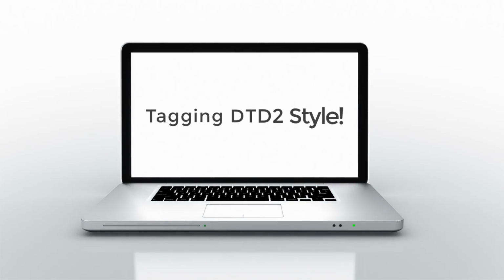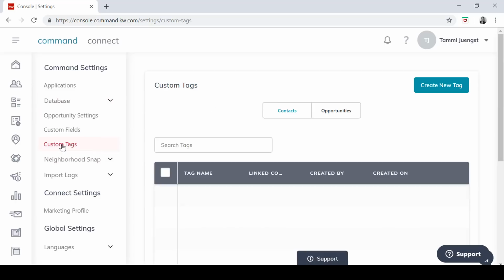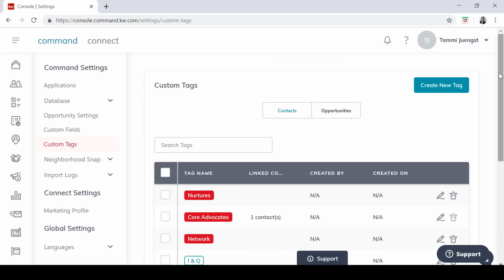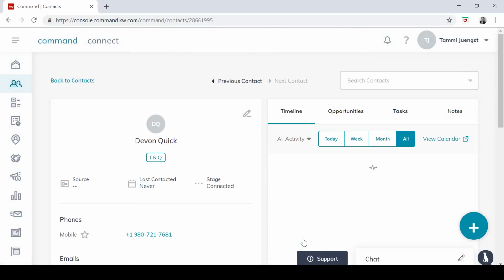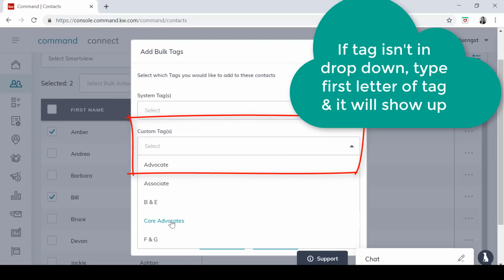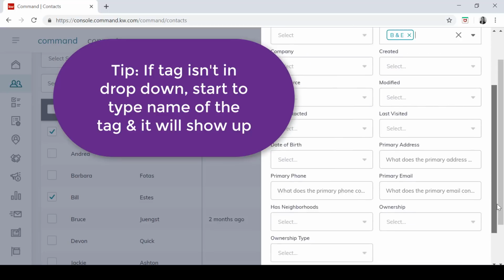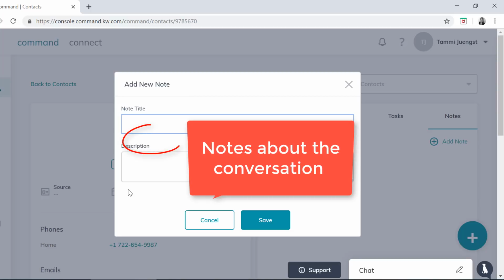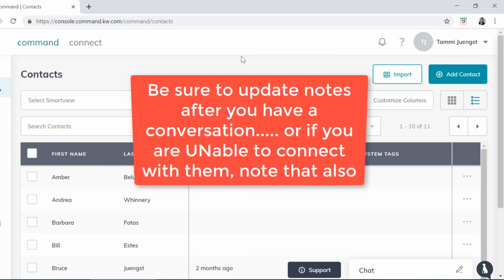BOLD DTD2 Tagging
Setting up Command DTD2 Style! Happy Tagging!